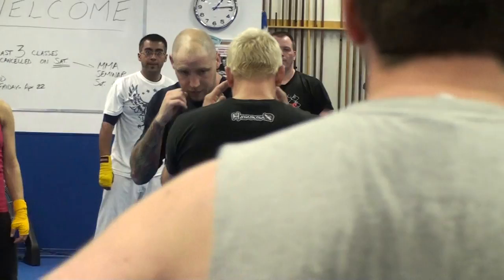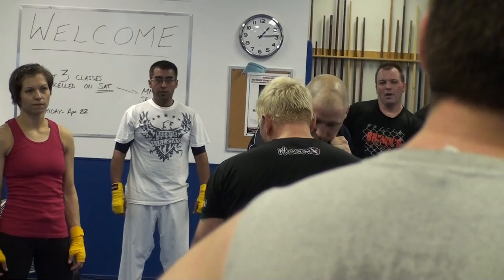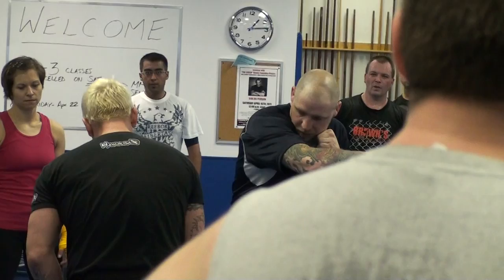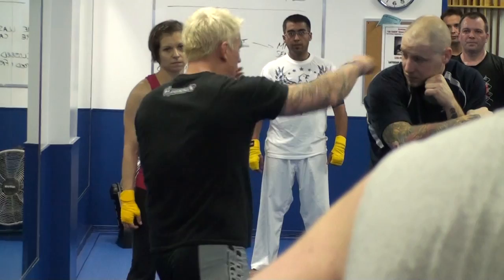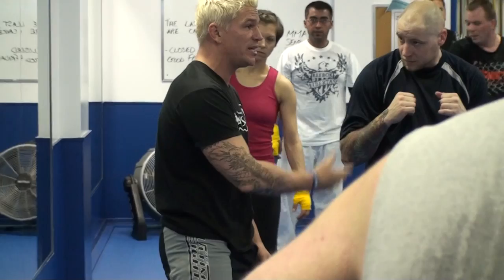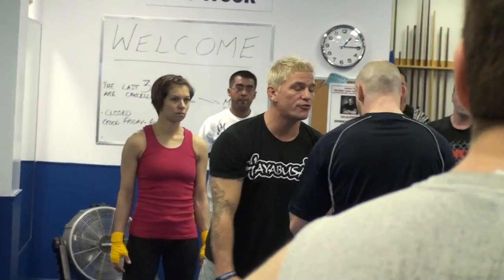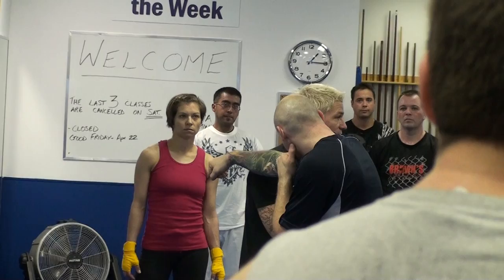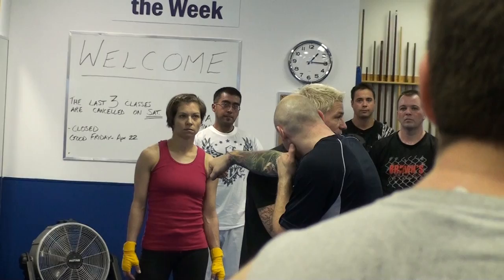Family Martial Arts, Shawn Tompkins seminar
A great mma seminar put on at Family Martial Arts by Shawn Tompkins